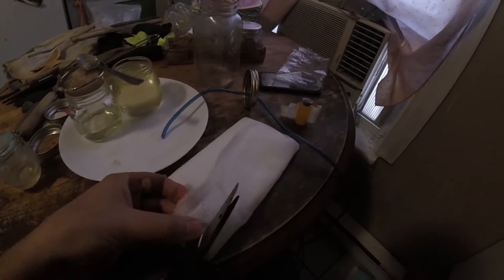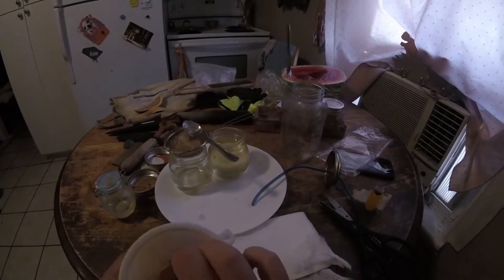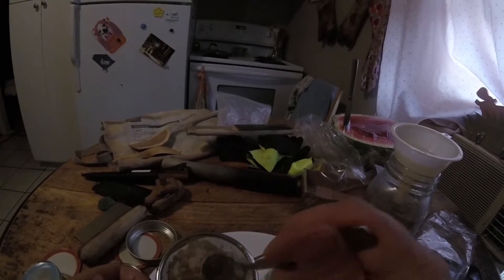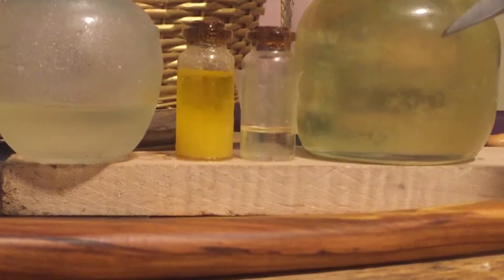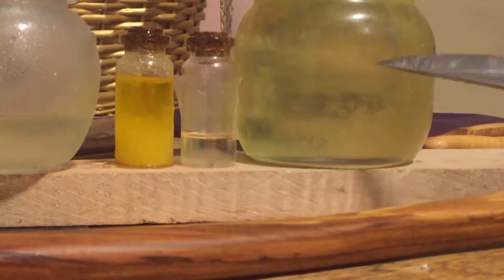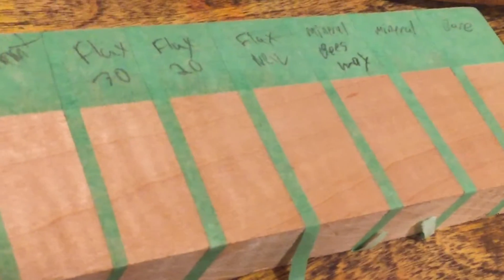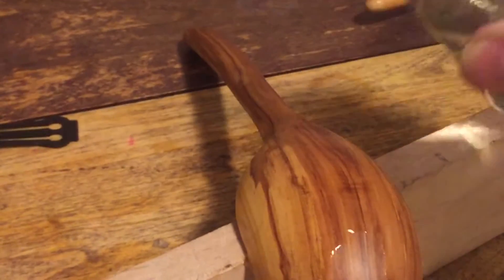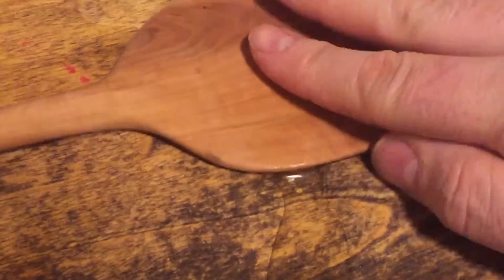Washing and prepolymerizing flaxseed oil, part 2 results